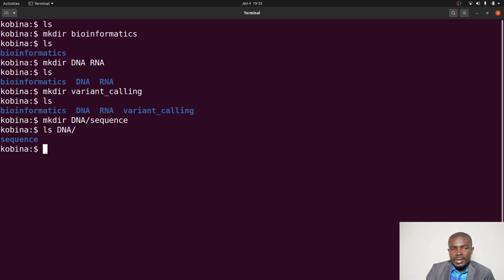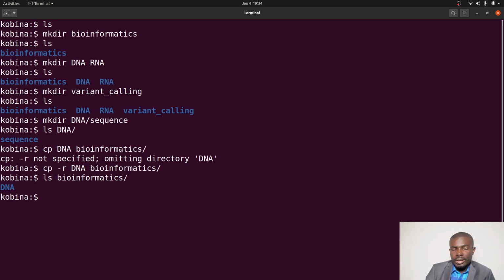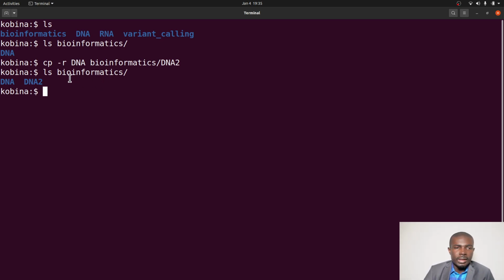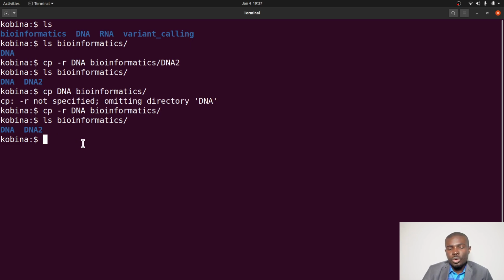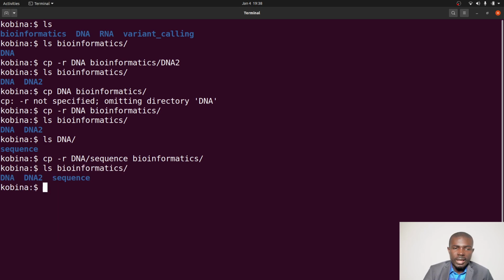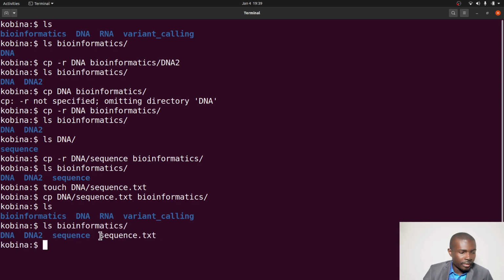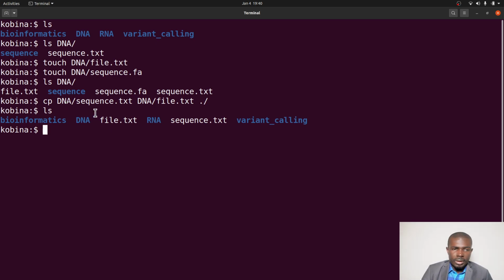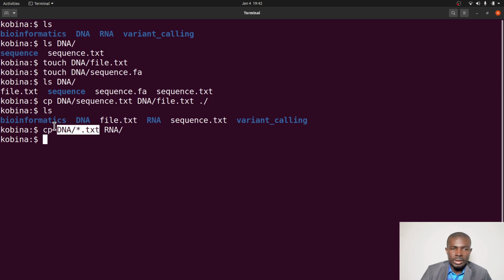Linux for Beginners in Bioinformatics | How to copy files and directories (cp & cp -r )